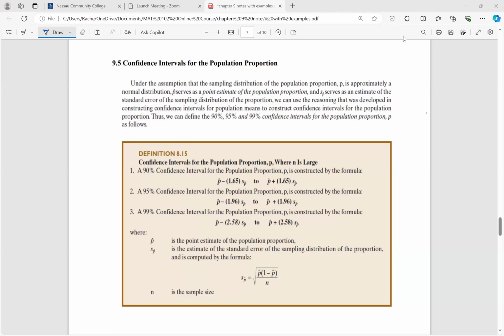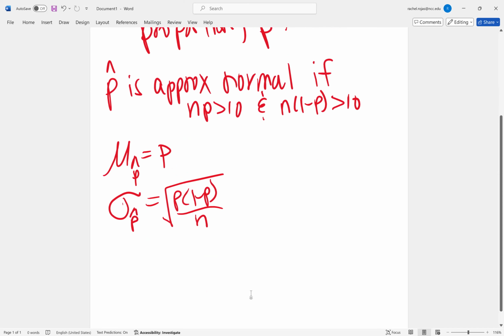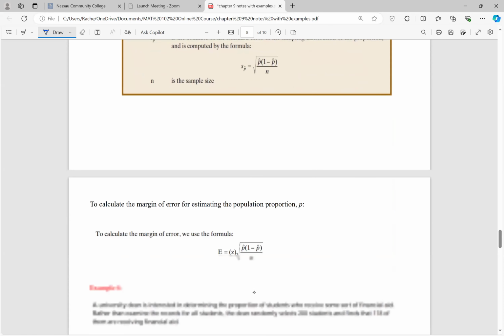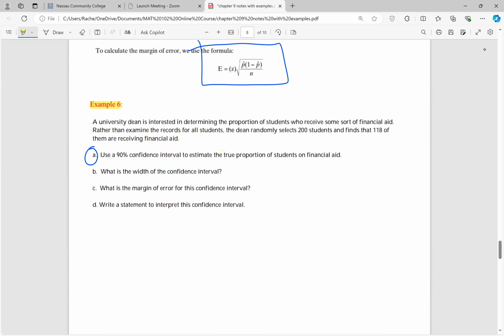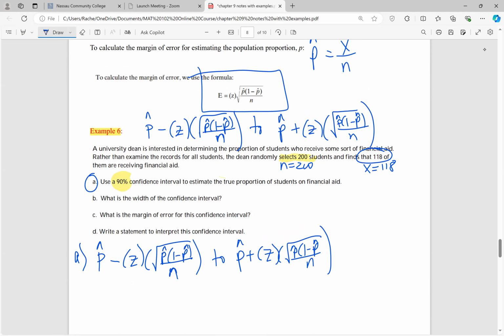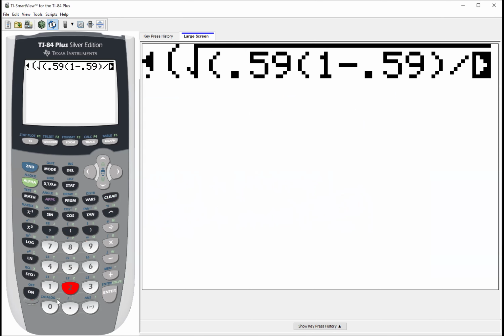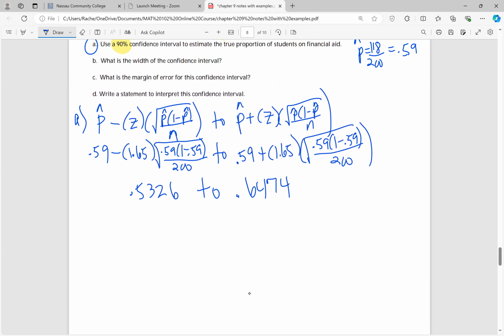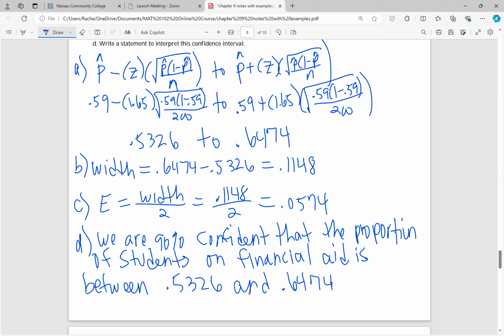Chapter 9 intro to CI on Proportions 6